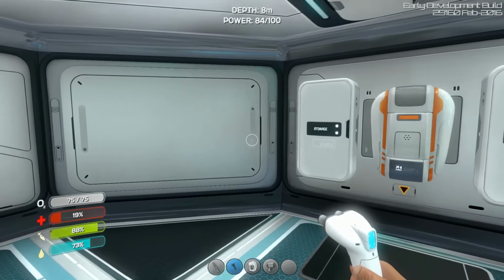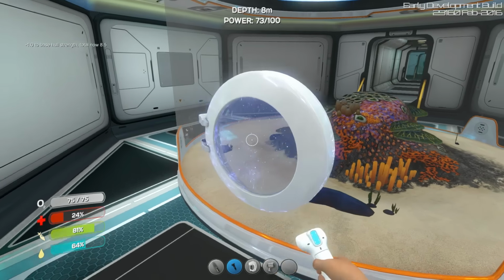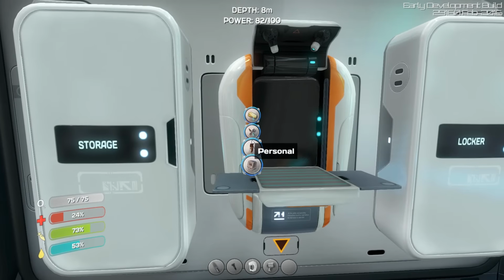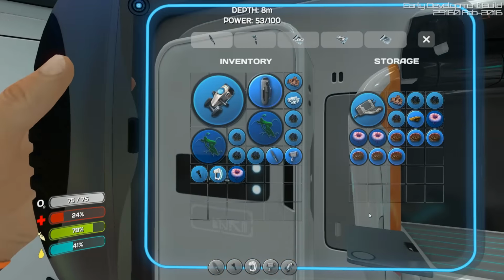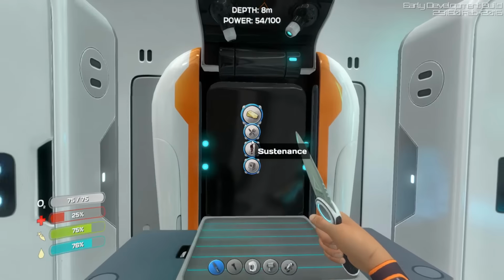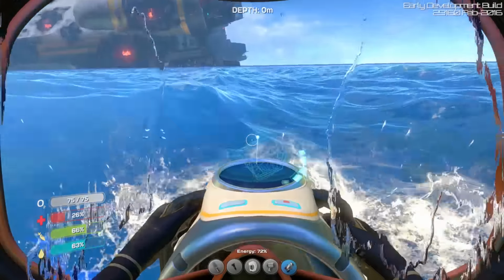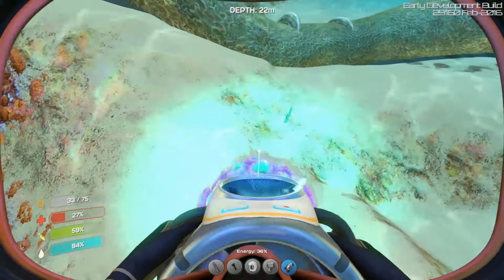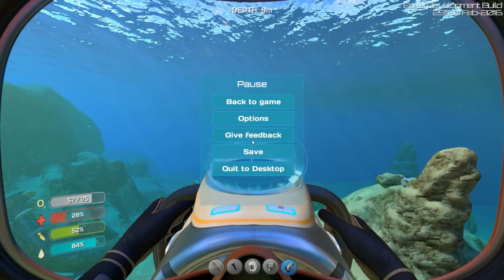Subnautica - SEAGLIDE, RADIATION SUITE & AQUARIUM! #3 [Subnautica Survival Gameplay]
Subnautica - SEAGLIDE, RADIATION SUITE & AQUARIUM! #3 [Subnautica Survival Gameplay] with GamingOnCaffeine